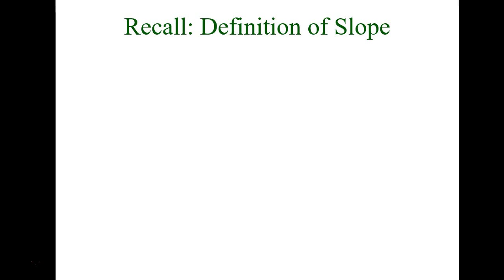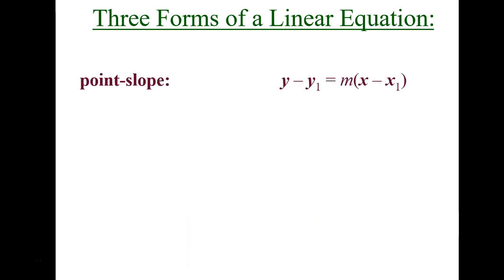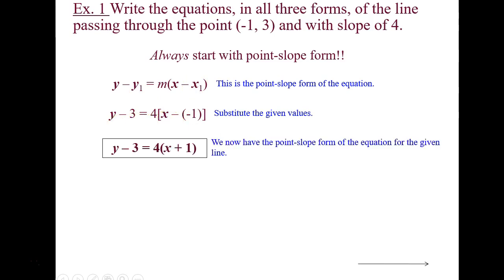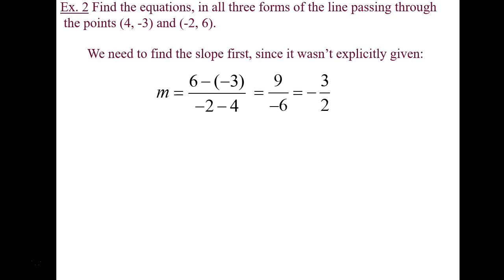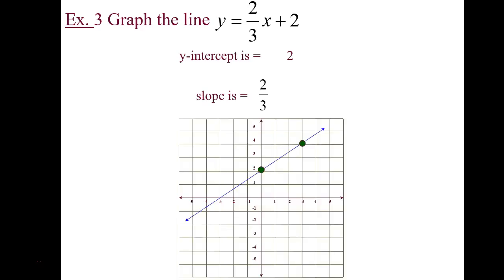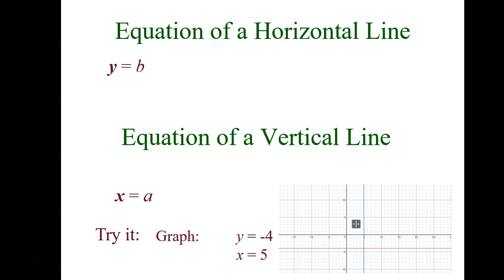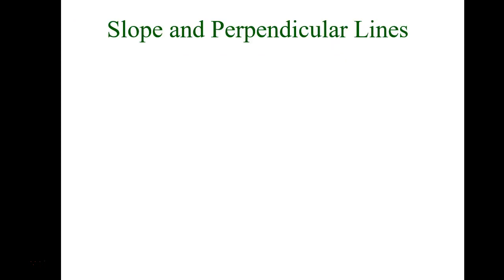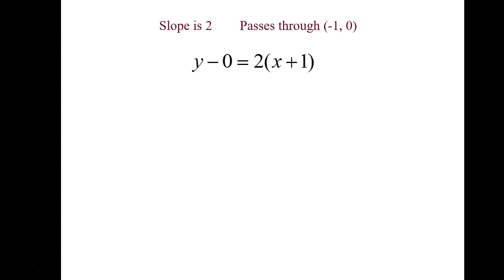MAT135 2 3 2 4